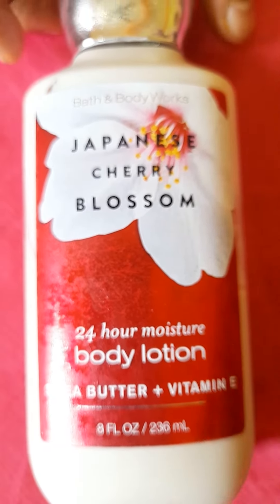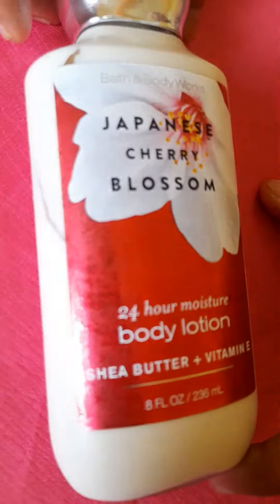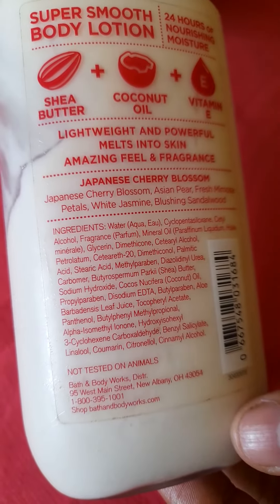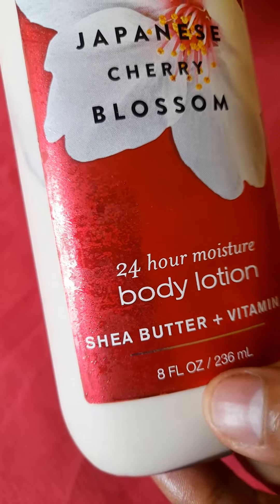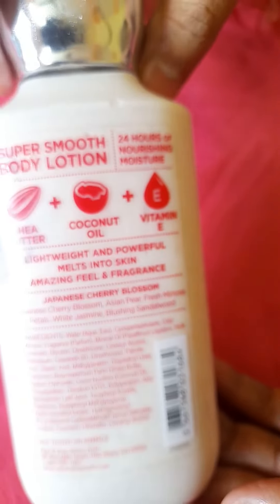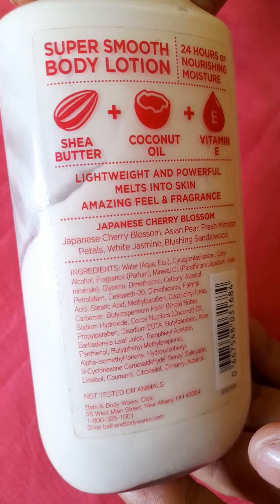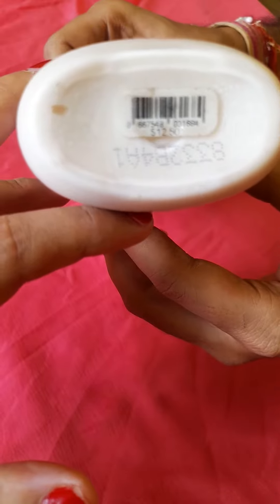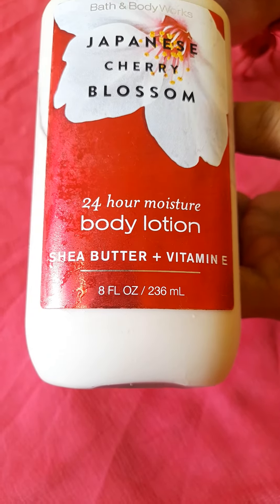Body Lotion I Japanese Cherry Blossoms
Link for the product from Amazon

Japanese Cherry Blossoms from Amazon